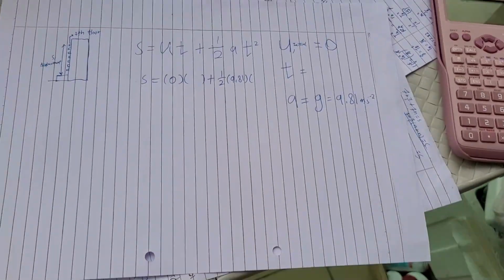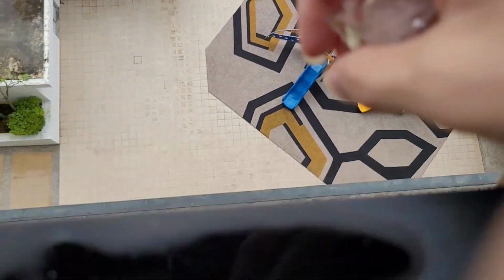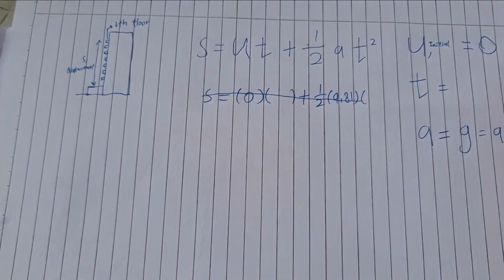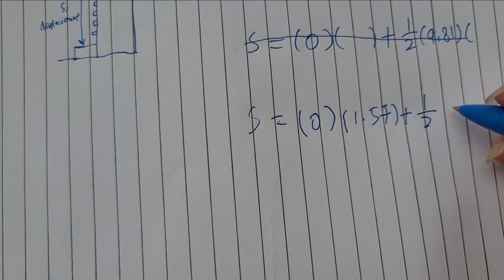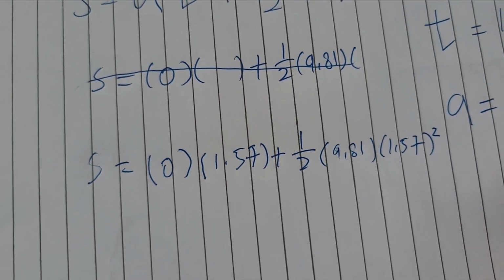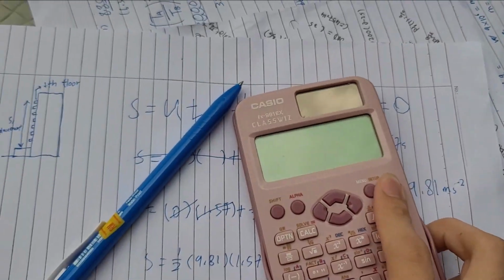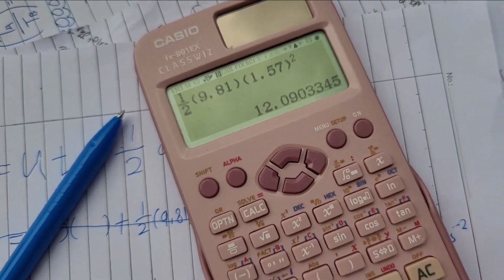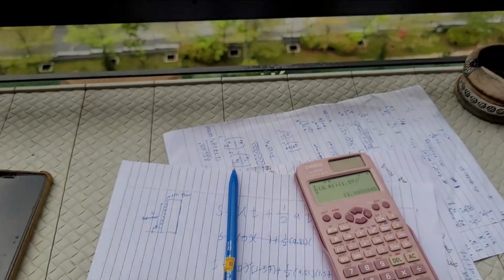Applying SUVAT Newton's Equations of Motion in Real Life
I got bored,
air resistance and other variables are ignored

I am still high school student so if anything, please correct me